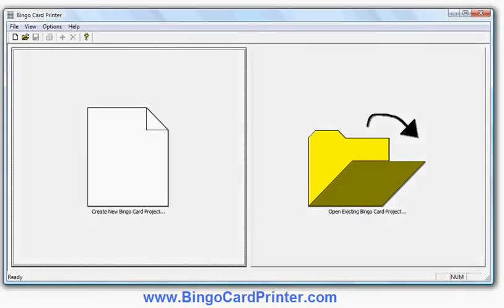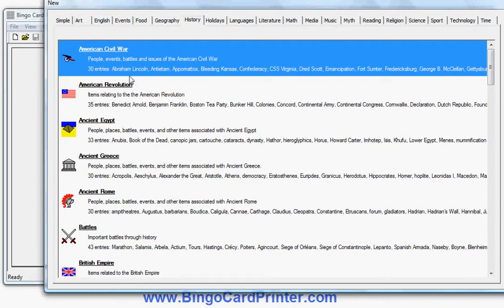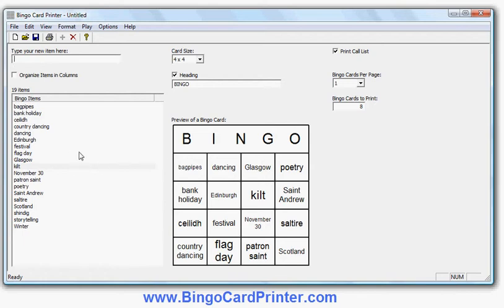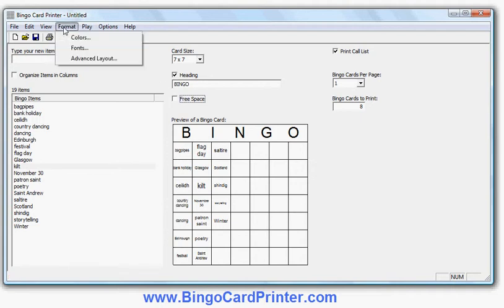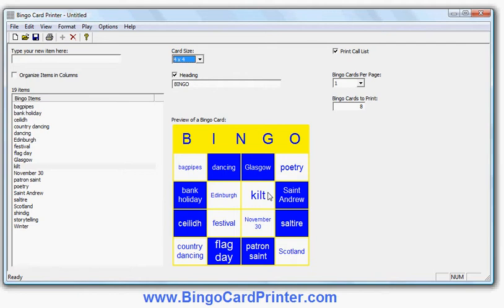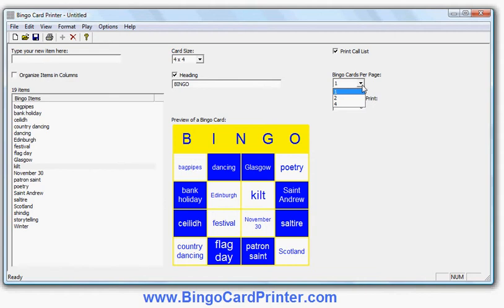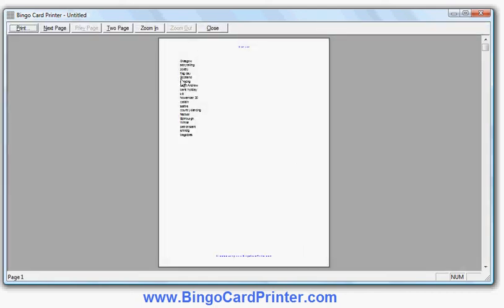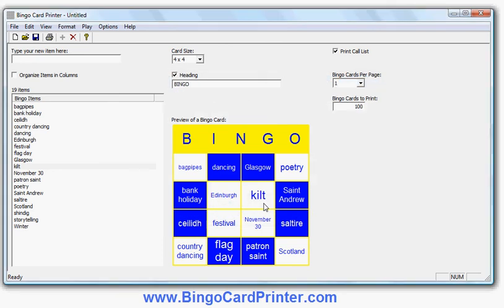St Andrew's Day Bingo Card Creator - custom bingo cards by BingoCardPrinter.com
This video shows how to create St. Andrew's Day bingo cards using the software

Bingo Card Printer is an easy to use software program compatible with all recent versions of Windows on the PC (including Windows XP, Windows Vista, Windows 7 and Windows 8) that allows you to easily create custom bingo cards in just a few minutes.

In this example, I show you how to create bingo cards themed around St. Andrew's Day.  St Andrew is the patron saint of Scotland, and St. Andrew's Day is celebrated on November 30th.

Using the bingo template built into this bingo card maker software, the bingo cards would contain the following words/phrases (although you can of course custom this word list if you want to):

* bagpipes
* bank holiday
* ceilidh
* country dancing
* dancing
* Edinburgh
* festival
* flag day
* Glasgow
* November 30
* patron saint
* poetry
* Saint Andrew
* saltire
* Scotland
* shindig
* storytelling
* Winter